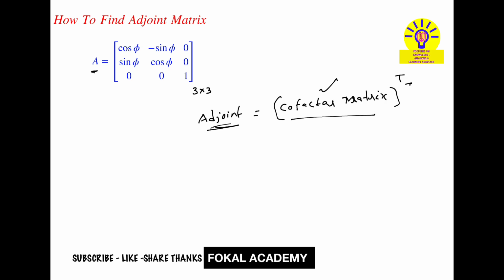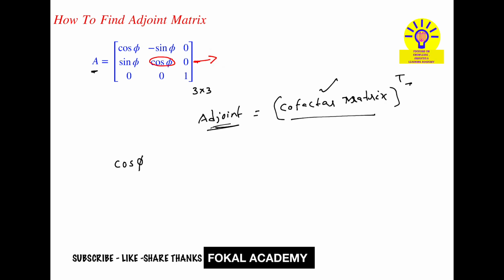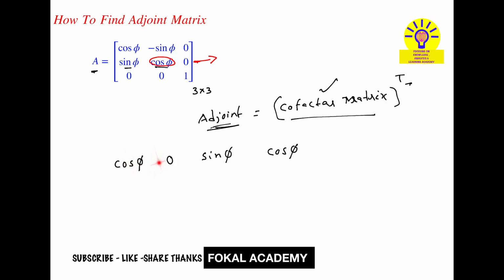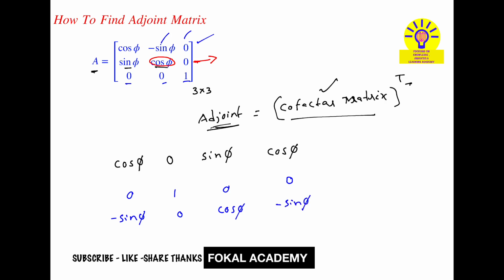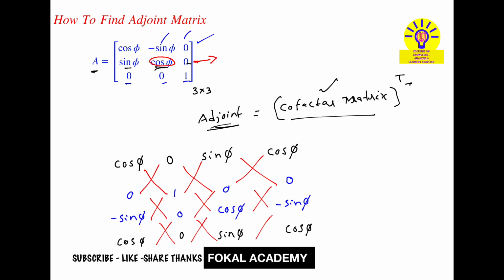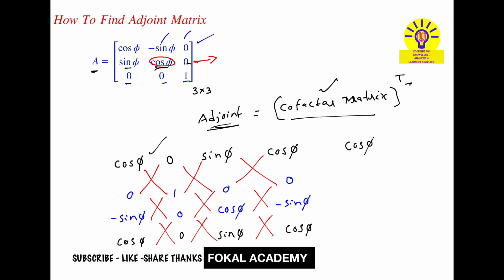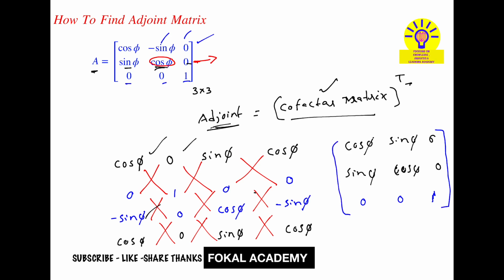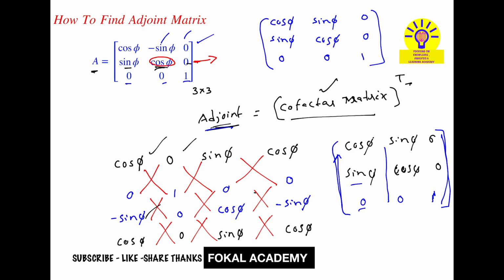How To Find Adjoint Matrix for 3*3 Matrix | Shortcut Method with simple easy steps Solved Problems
How to Find the Adjoint of a Matrix | Step-by-Step Guide

Adjoint Matrix Calculation | Easy Explanation

How to Compute Adjoint of a Matrix | Linear Algebra

Finding Adjoint of a Matrix | Complete Tutorial

Learn Adjoint Matrix with Example | Matrix Operations

Description:
In this video, we will learn how to find the adjoint (adjugate) of a matrix with a step-by-step approach. Using a rotation matrix, we will demonstrate the process clearly.

📌 Topics Covered:
✔ What is an adjoint matrix?
✔ Steps to find adjoint of a matrix
✔ Example with a rotation matrix
✔ Properties of adjoint matrices